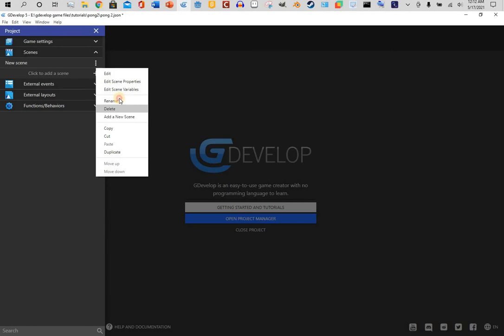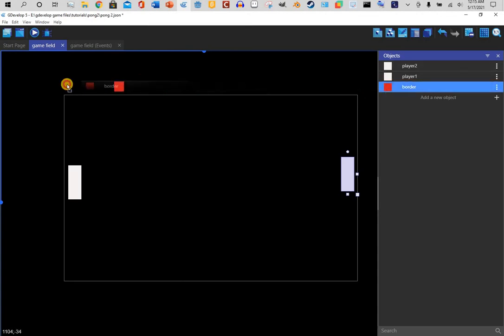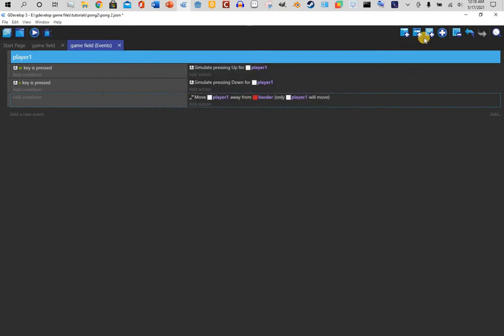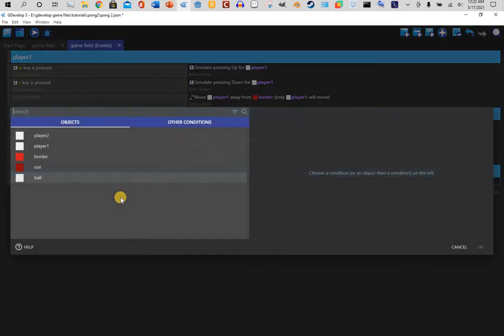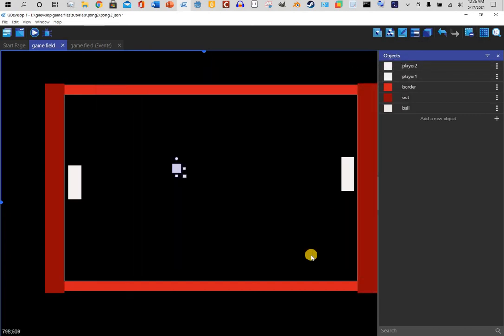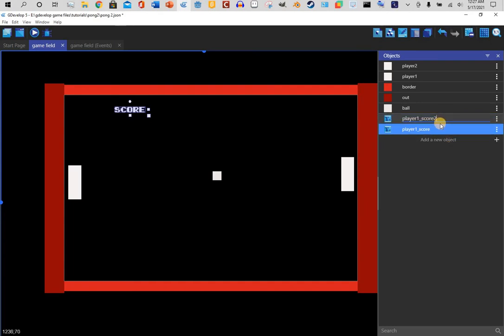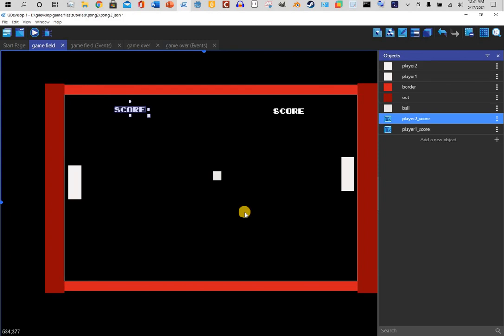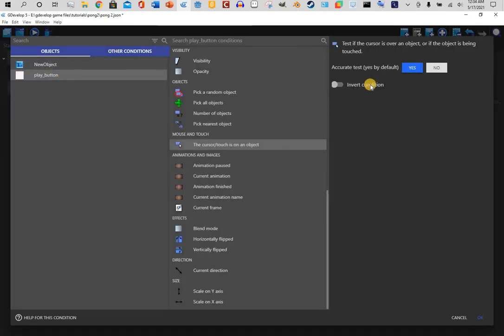Gdevelop two player pong tutorial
In this video, we recreate my version of pong. After the tutorial, I edited the game to show the final score at the game over screen. This game will be available on itch.io soon.